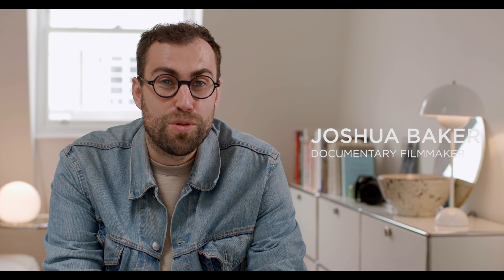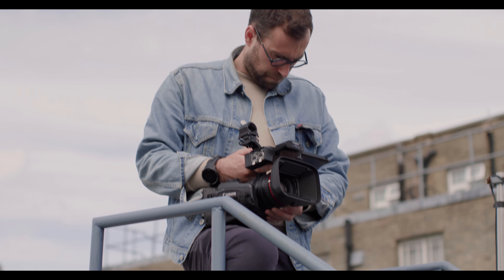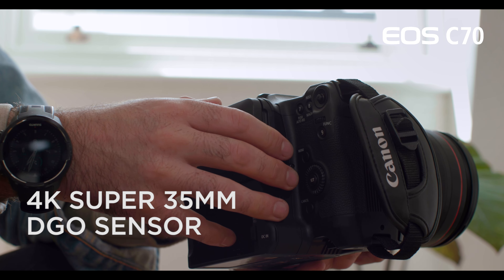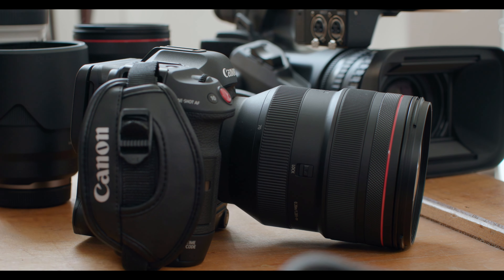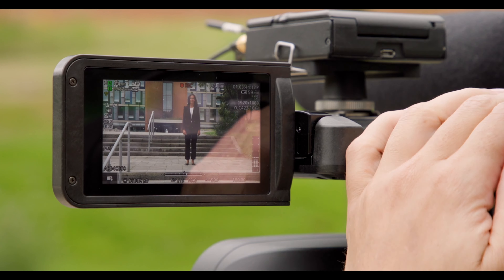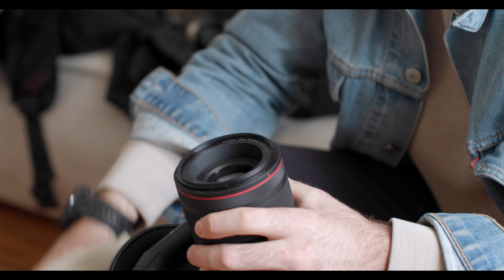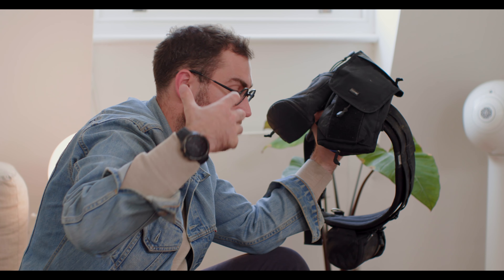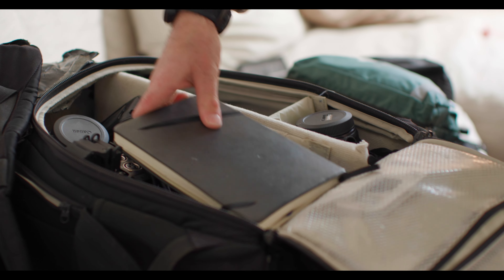Master the Craft: Avoiding mistakes in broadcast journalism with Joshua Baker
Joshua Baker is an award-winning documentary filmmaker, journalist and podcast creator who prides himself on creating compelling human stories, often finding himself in conflict zones dealing with complex and emotive topics. In this video, Josh talks us through the gear he needs to tackle such situations, and tips on how to adapt your workflow to combat any situation.